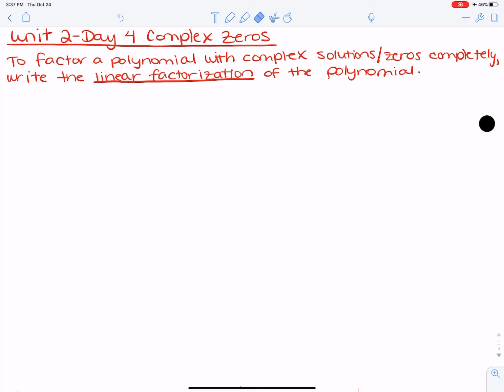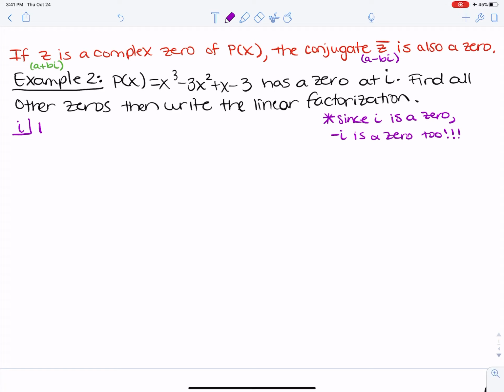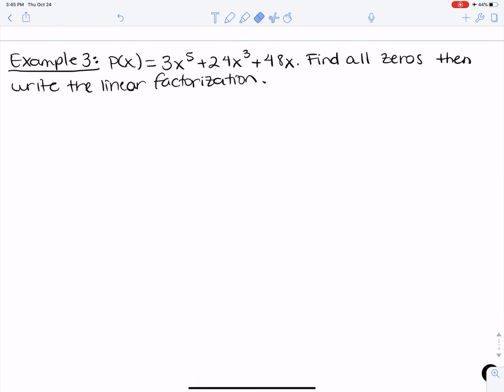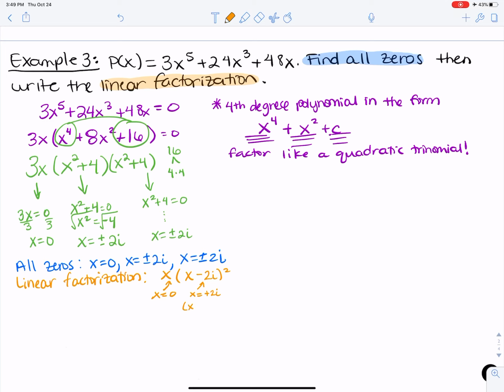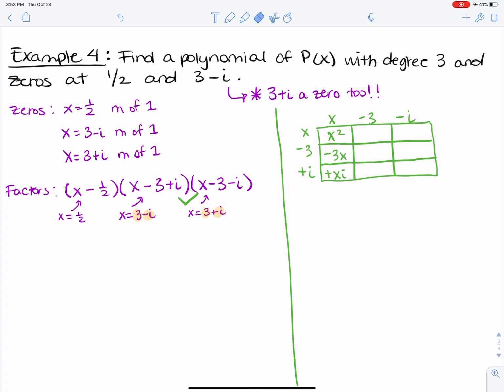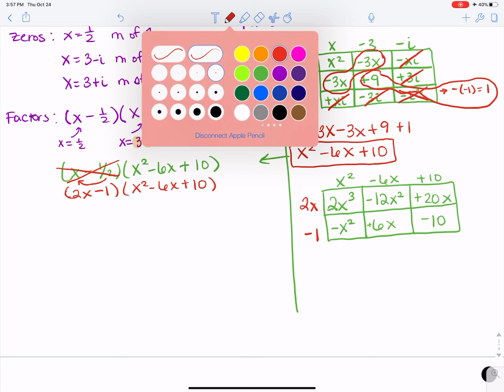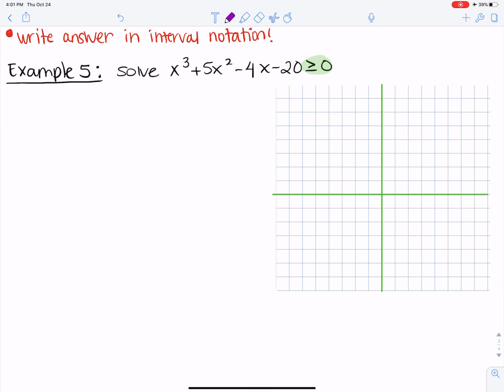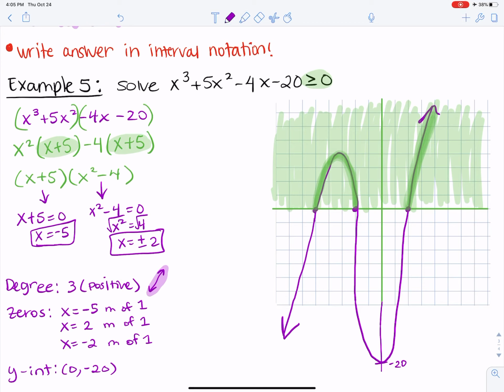Unit 2 Day 4 Complex Zeros and Inequalities